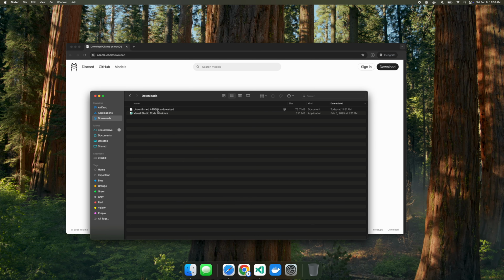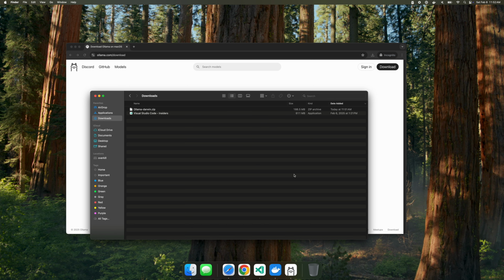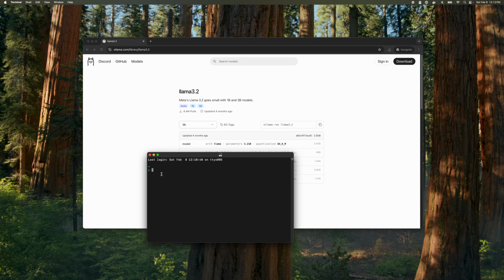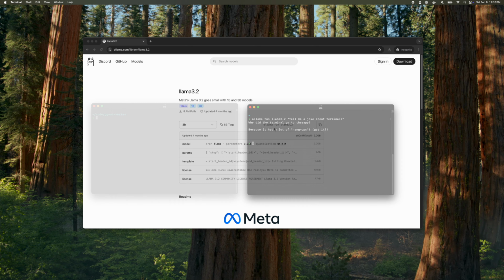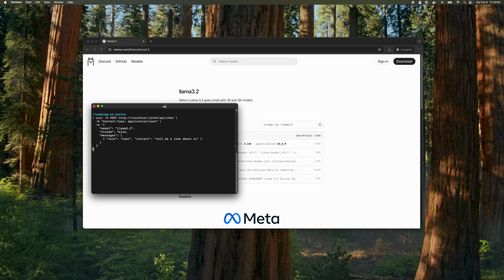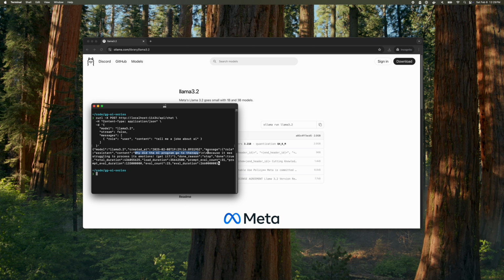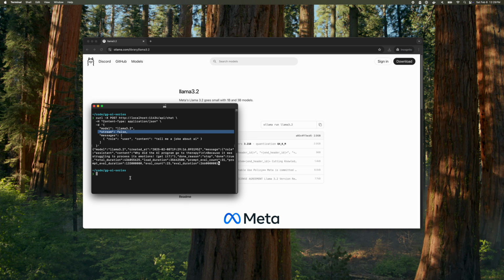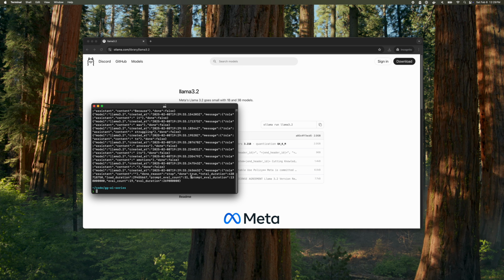AI Learning and Exploration - Local AI Setup For macOS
Welcome to the first video in our new AI series! In this session, we set up Ollama on macOS, explore its CLI and HTTP API, and demonstrate why non-streaming responses can be easier to work with when managing local AI services.